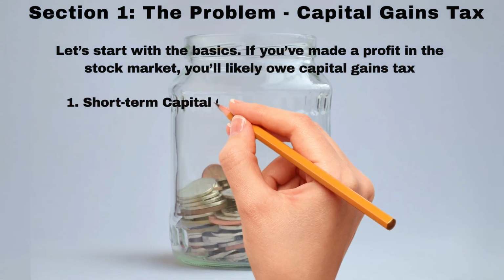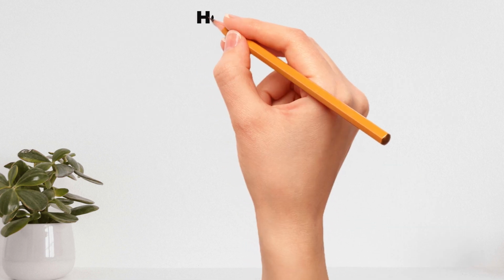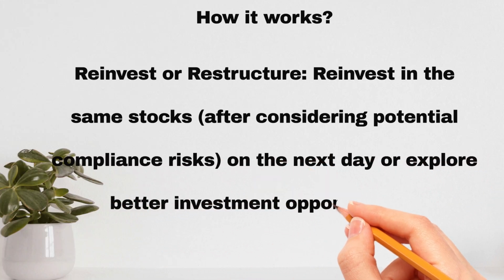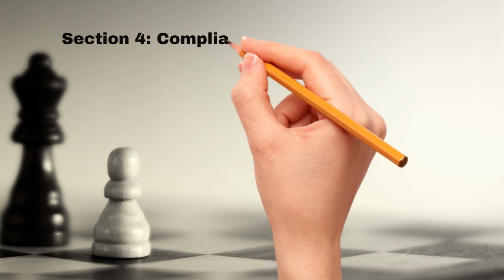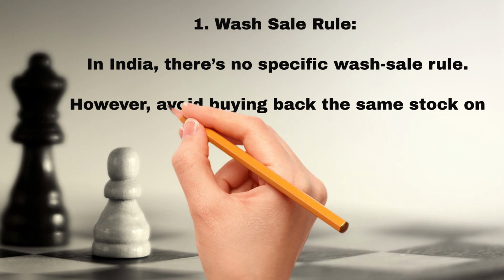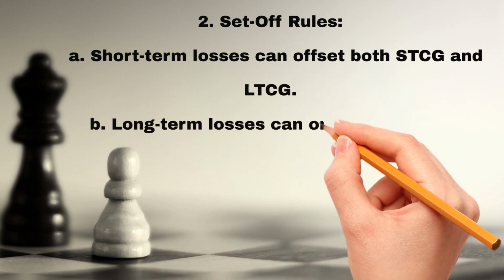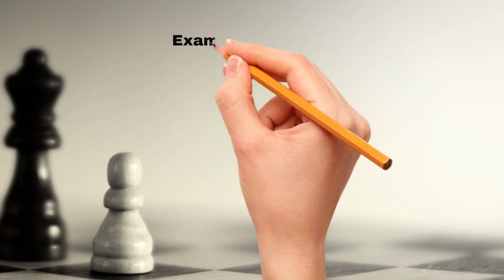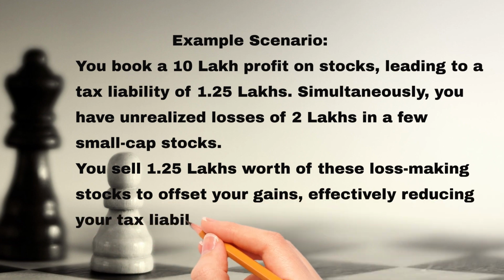Turn Losses Into Savings: Tax Loss Harvesting Made Easy!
Tax Loss Harvesting (TLH): A Smart Way to Save on Taxes

Tax Loss Harvesting (TLH) is an effective strategy to minimize your capital gains tax liability while optimizing your investment portfolio. It’s particularly useful for investors who have booked profits in the stock market and are looking for ways to reduce their taxable income.

Another advantage of TLH is the ability to carry forward excess losses. If your losses exceed your gains in a financial year, the surplus can be carried forward for up to 8 years and used to offset future gains. This makes TLH a powerful long-term tax-saving strategy.